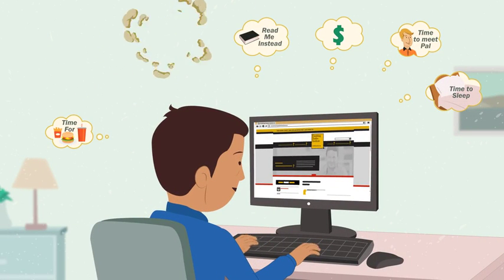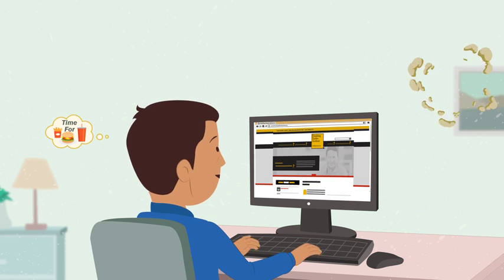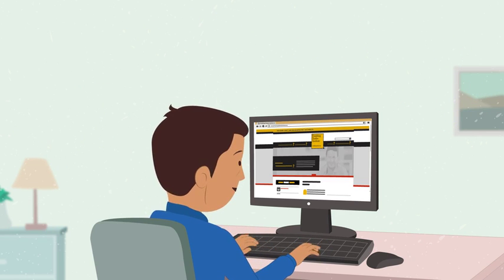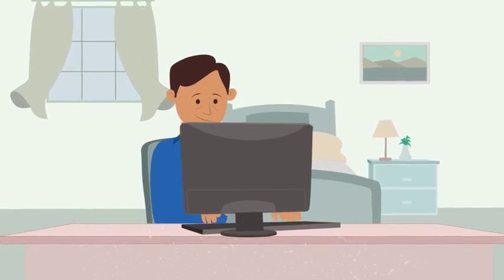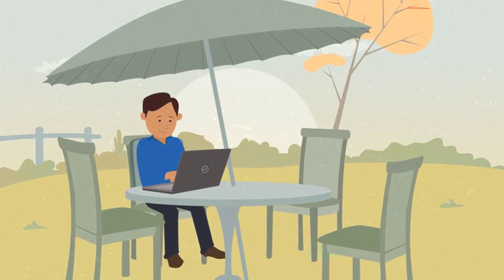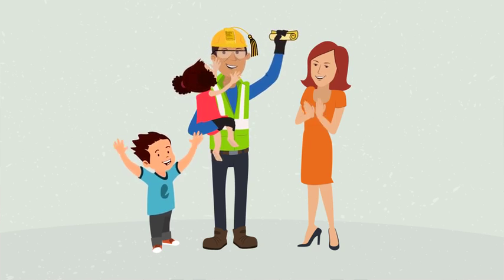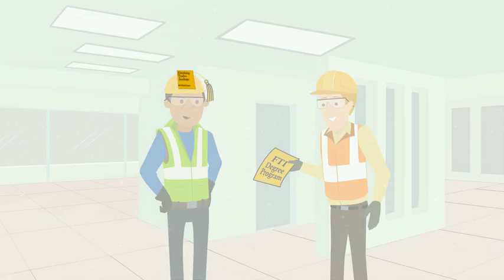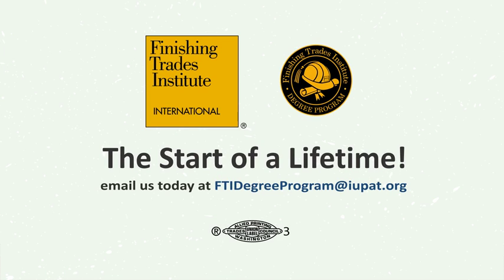FTI Degree Program (Short Animation - video) 18Aug16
Watch this brief animated video to learn how you, an IUPAT Member, can further your career by earning a college degree!